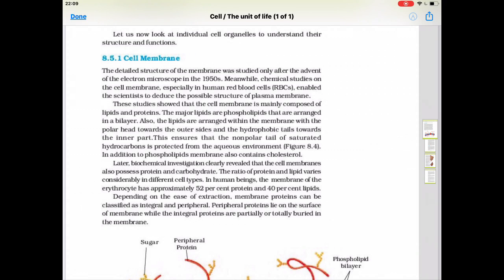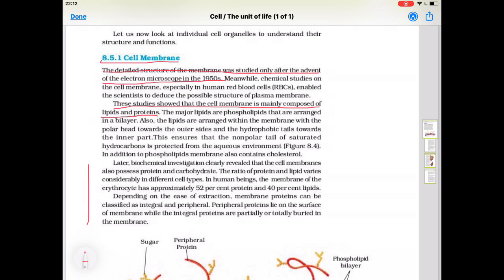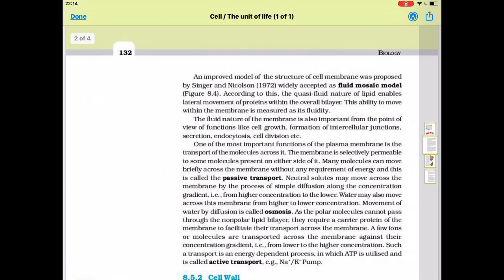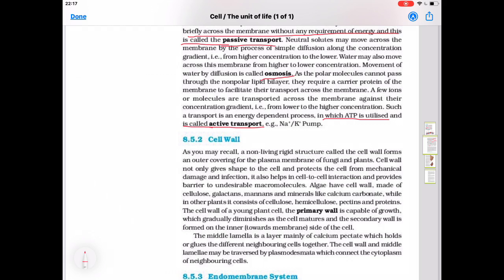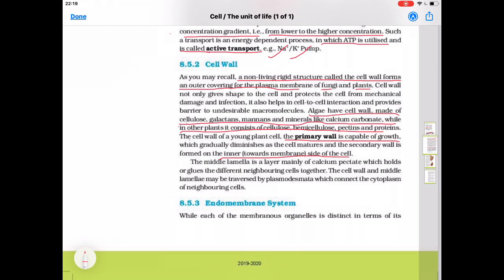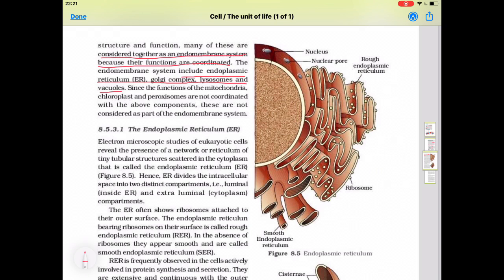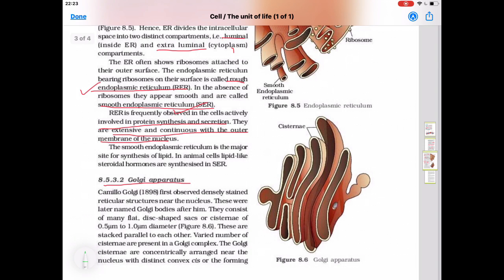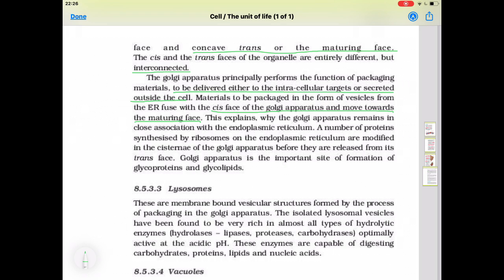Class-11th Biology Ch-8 Cell:The Unit of Life Part-2